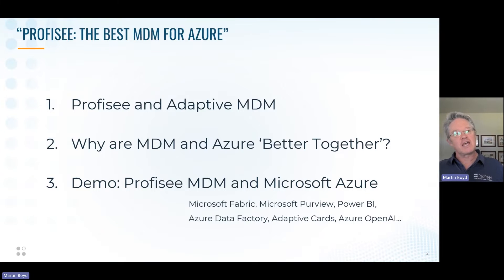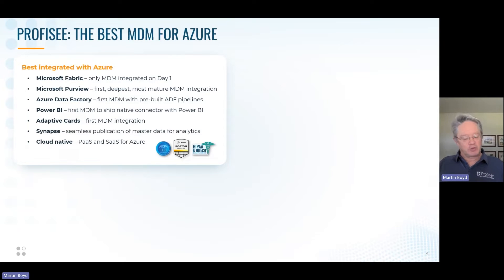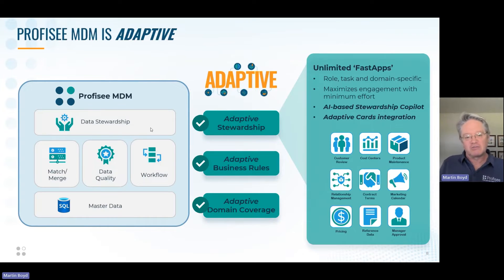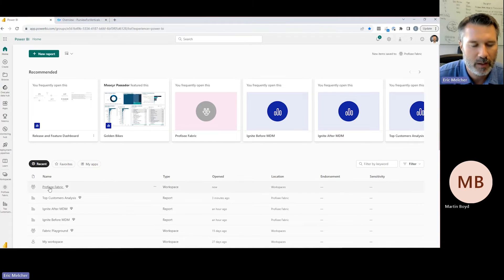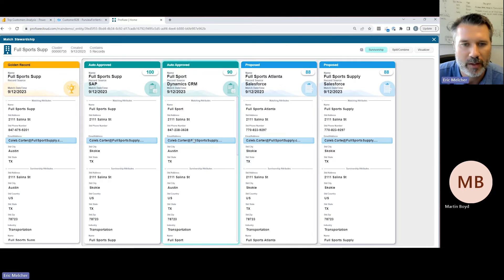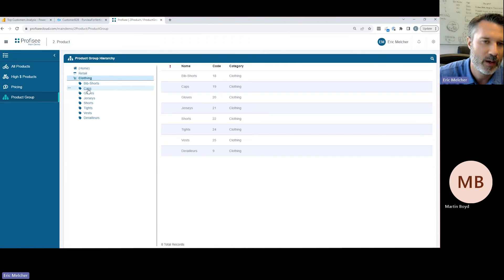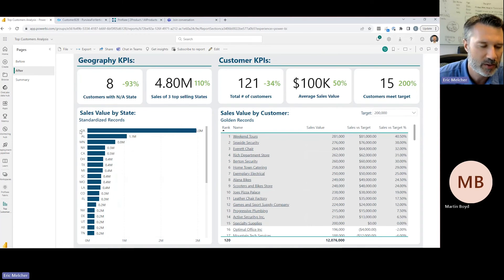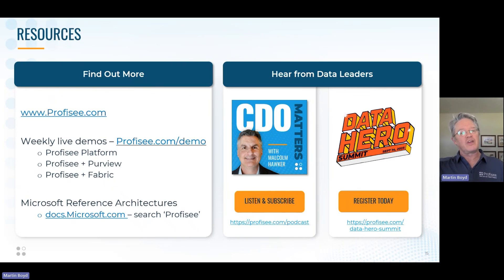Profisee MDM: Trusted data for Microsoft Fabric | ODFP262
You can trust Microsoft Fabric to be a world-class analytics platform, but can you trust the data you are putting into it?  Data drawn from multiple different sources is generally duplicated, inconsistent and incomplete so no matter the platform, your analytics are suspect. Profisee MDM works natively with Microsoft Purview to enforce data governance and deliver a trusted data foundation for all your data in Microsoft Fabric. See how Profisee MDM brings trust to your data and your analytics!

𝗦𝗽𝗲𝗮𝗸𝗲𝗿𝘀:
 * Eric Melcher
 * Martin Boyd
 * Benjamin Bourgeois
 * Hailey Hastings
 * Kayla Tollerson
 * Reed Gusmus